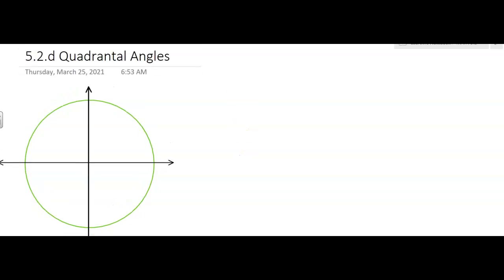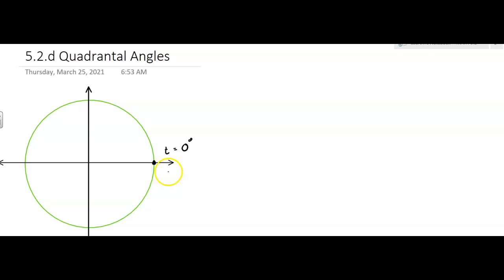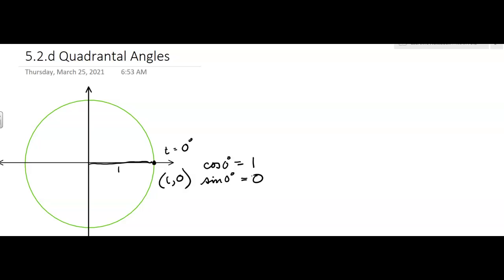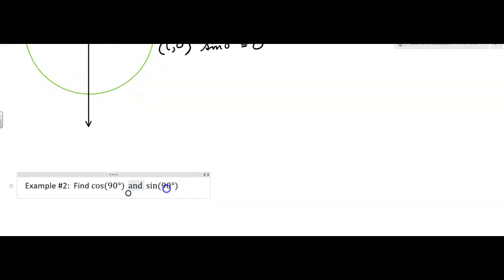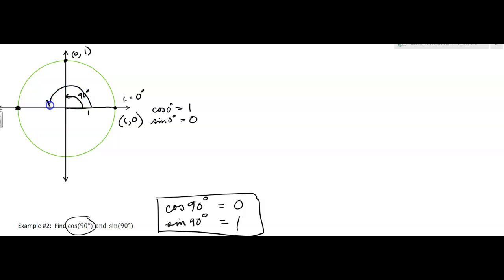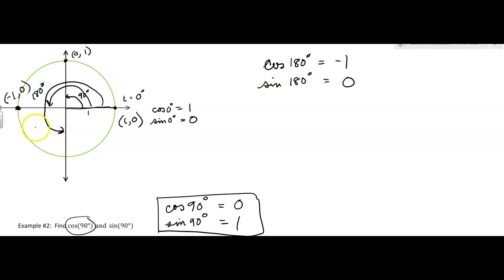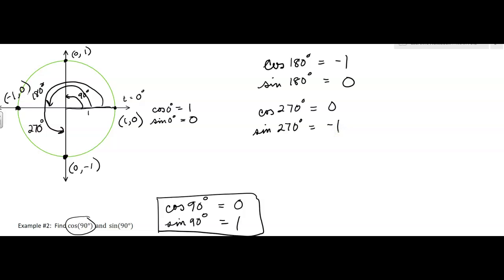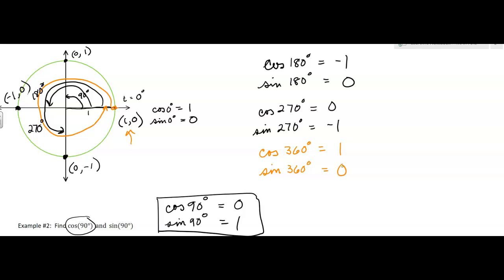5.2.d Quadrantal Angles